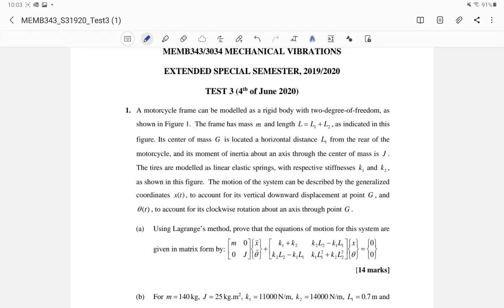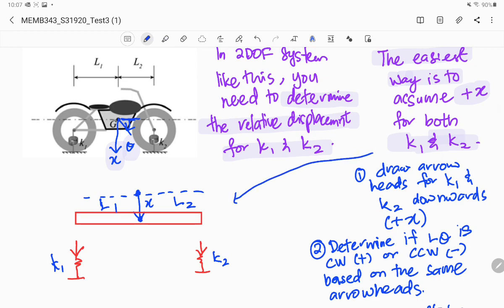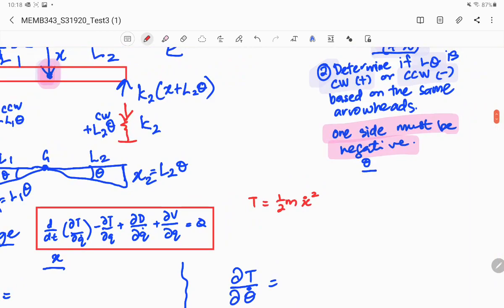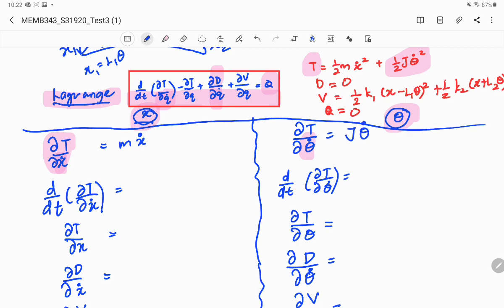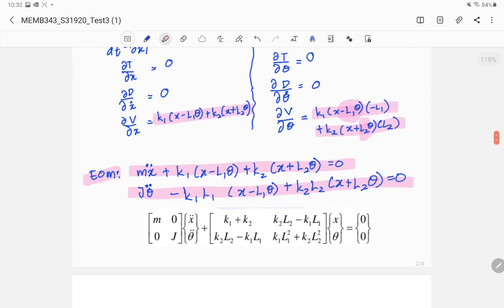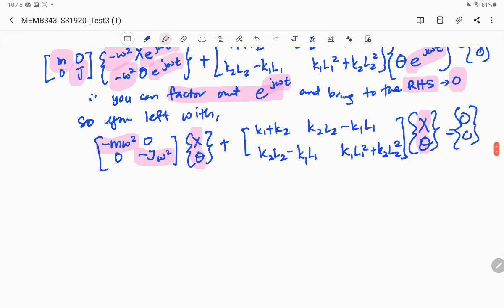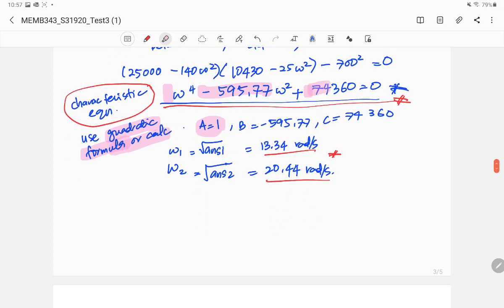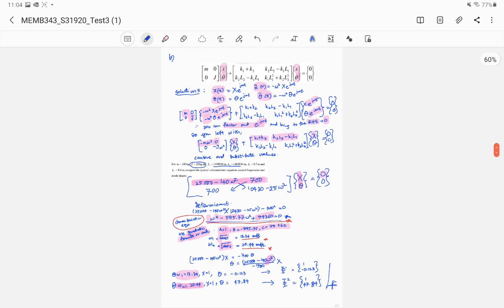Exam Question : Solving 2DOF using Lagrange Equation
Q1 S3 2019/2020